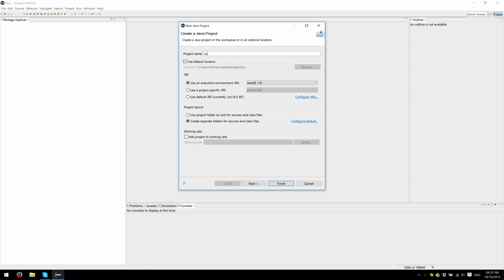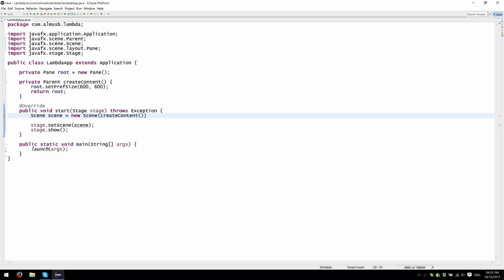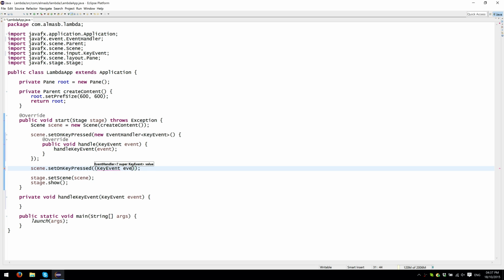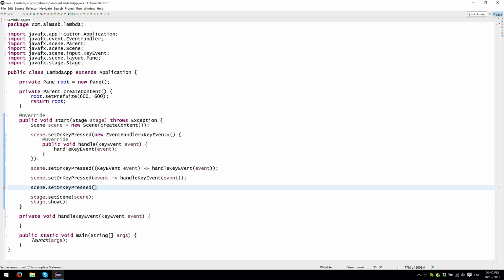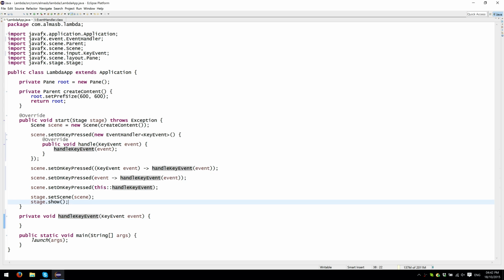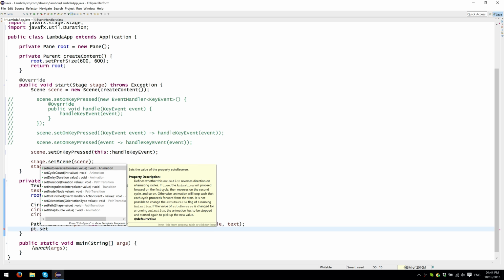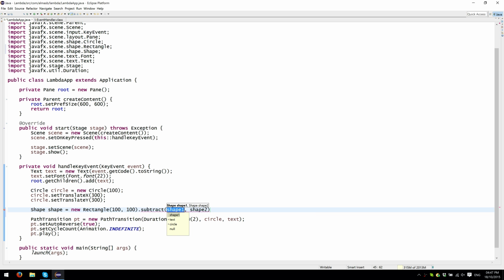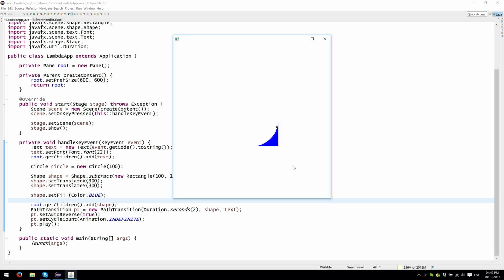JavaFX: Shapes, Animation, Lambda Expressions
In this short tutorial we cover lambda expressions and a few other things in JavaFX.